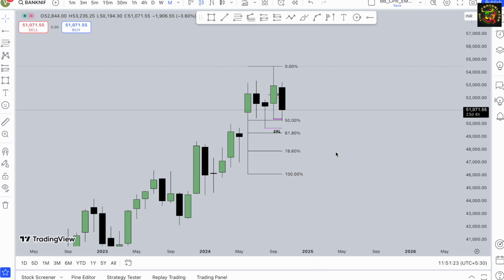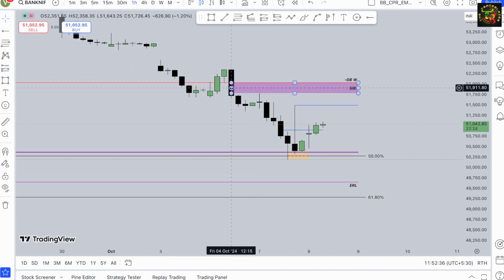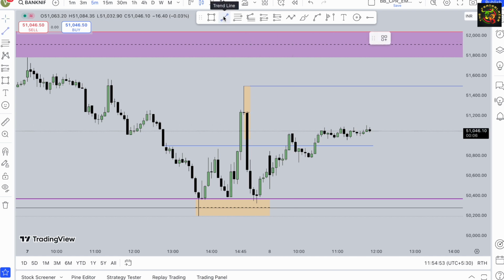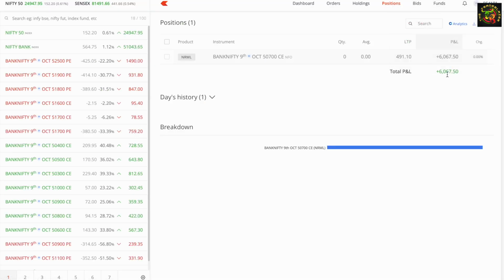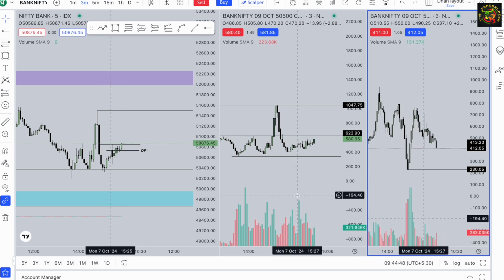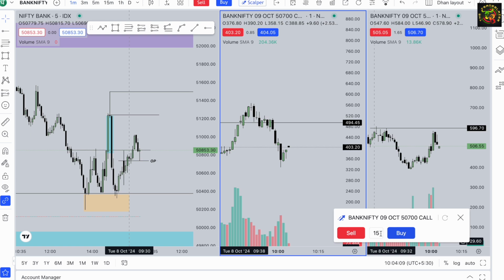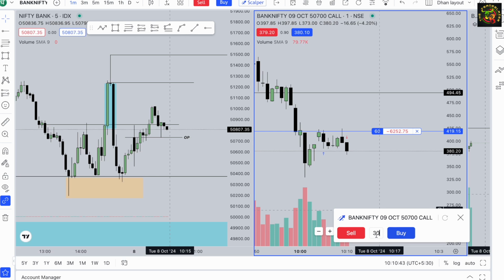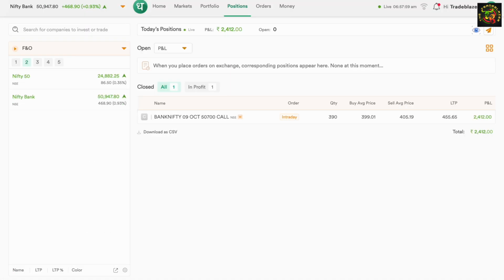LIVE Options buying | 8 Oct 2024